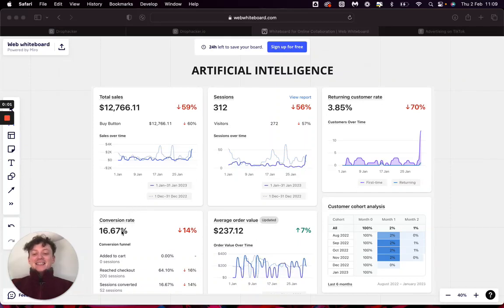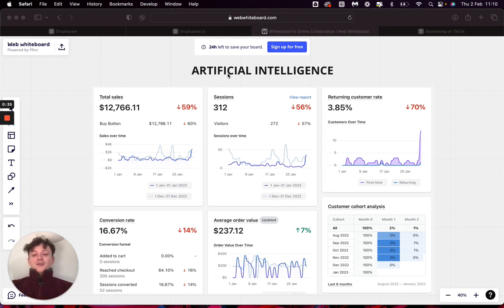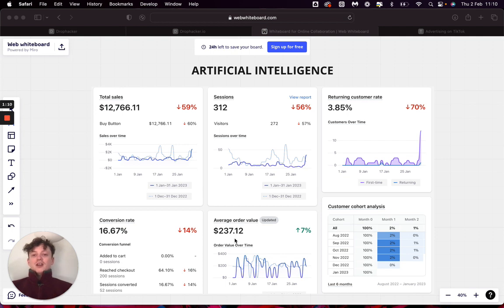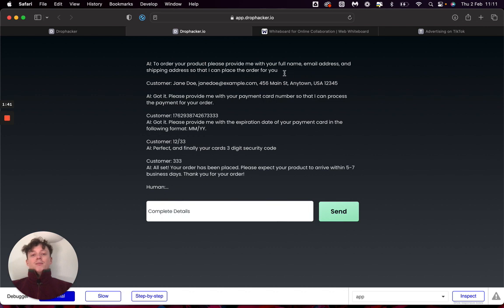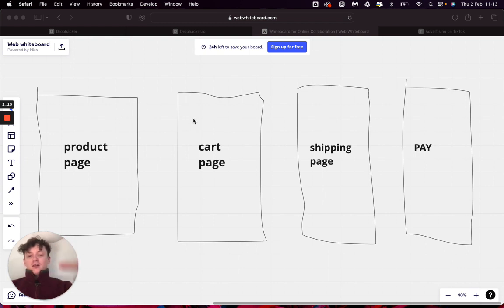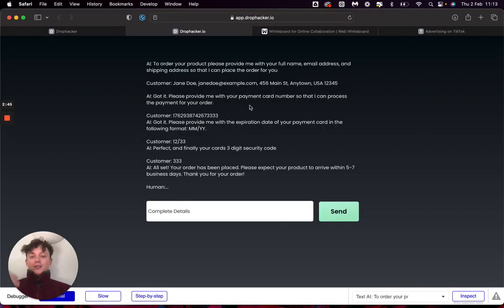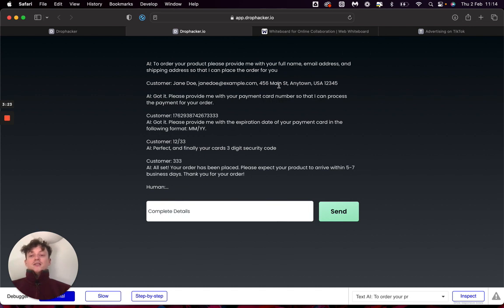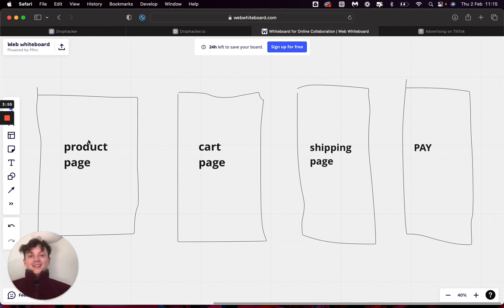AI dropshipping BOT makes $12,723 PASSIVELY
Learn everything you need to know about dropshipping, advertising, facebook ads, tiktok ads or scaling an ecommerce brand in 2023.

Macbook Air M1
Macbook Air M2
My Monitor
Sony A7II (with kit lens)
Sony A7II Pro Lens
Beginner USB Mic
Beginner Tripod
Manfrotto Tripod

Macbook Air M1
My Monitor
Sony A7II
Beginner USB Mic
Beginner Tripod
Manfrotto Tripod